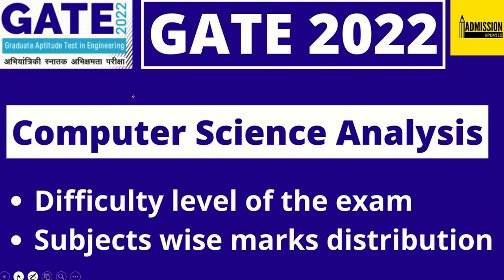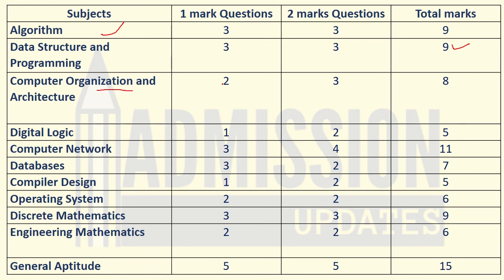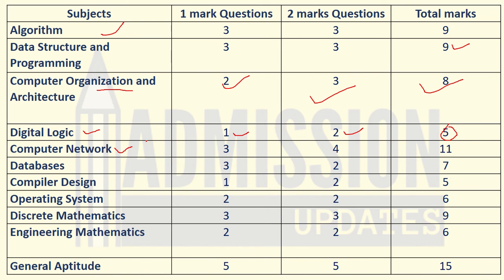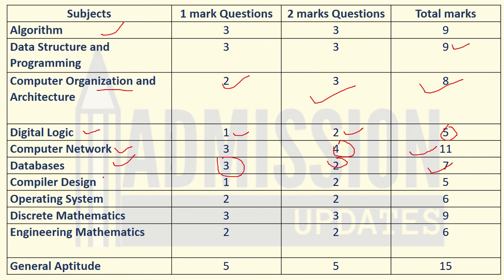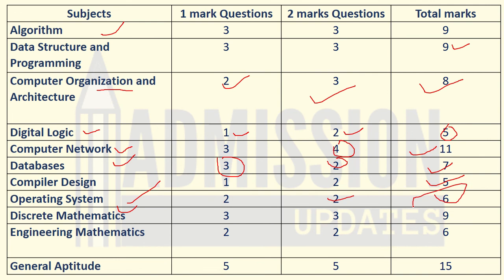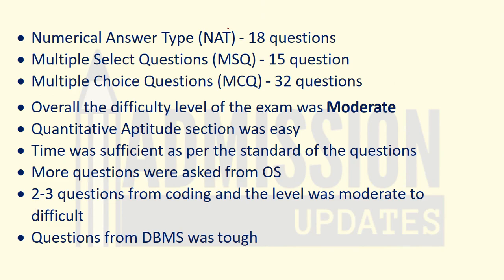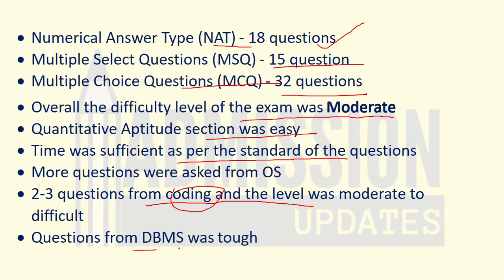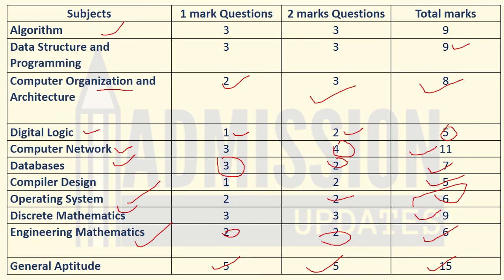GATE 2022 CSE analysis (5th February) | Subject-wise marks distribution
GATE 2022 Computer Science analysis has been explained in this video. Check difficulty level and subject-wise marks distribution.

Thanks!!